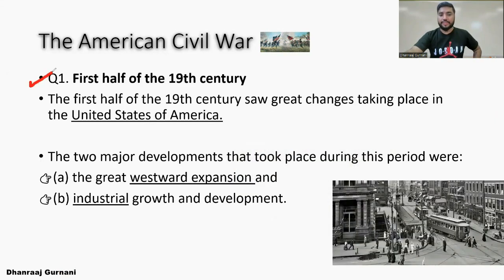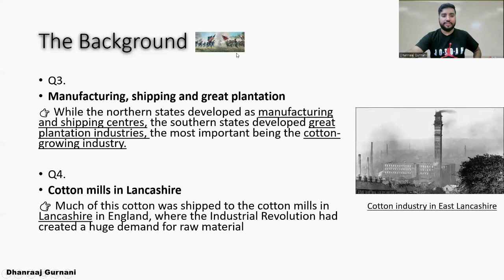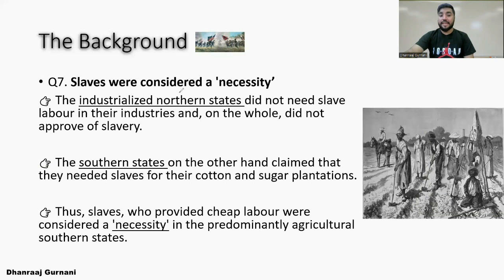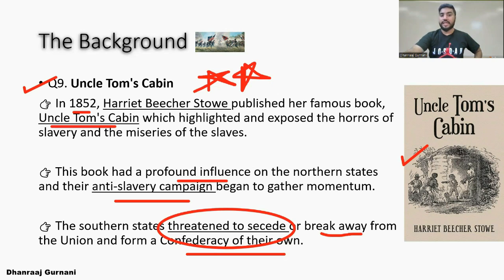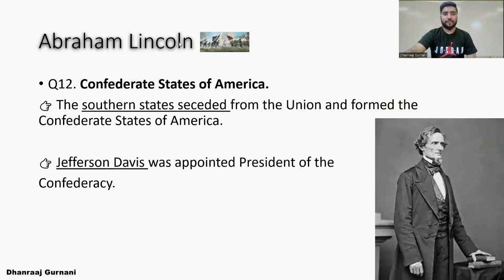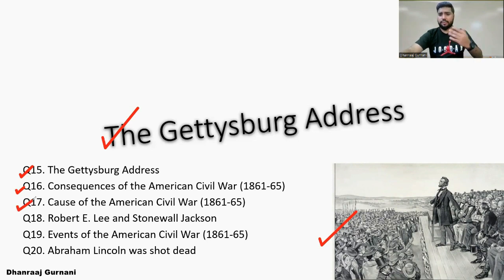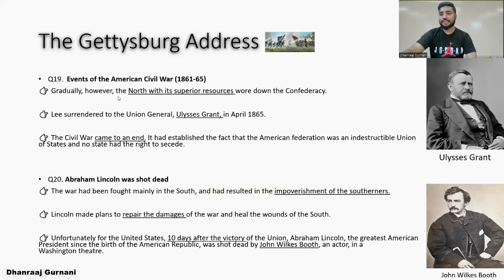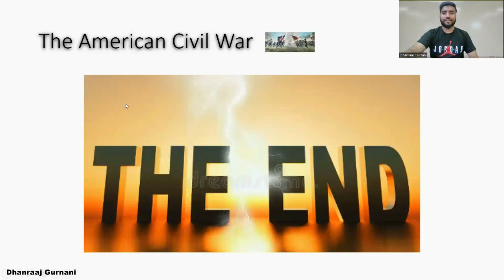The American Civil War Complete Chapter| The Trail History and Civics Textbook| Std 8| ICSE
The Trail History and Civics Textbook
Complete Chapter in Question and Answer format
Chapter Name - The American Civil War
Board - ICSE
Subject - History and Civics
Std \  Grade - 8